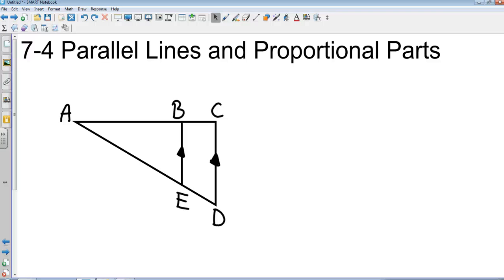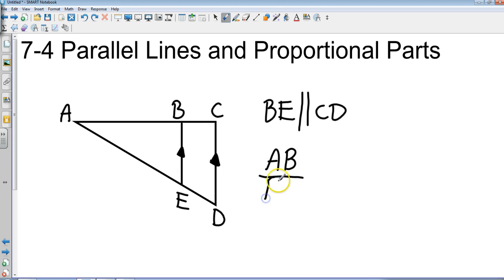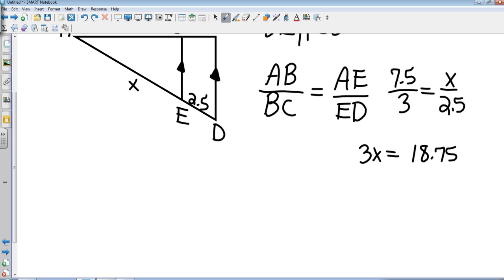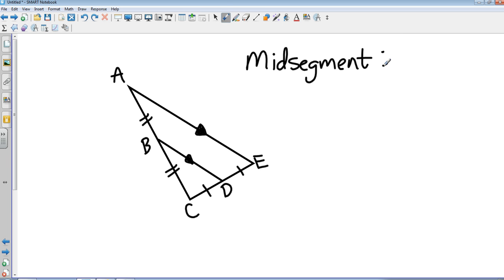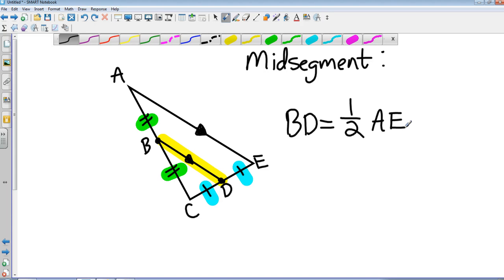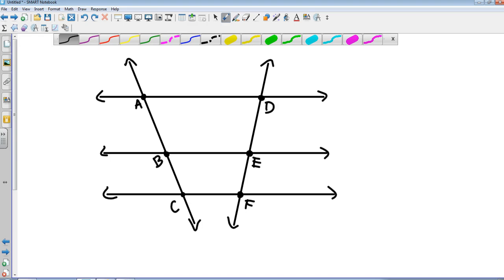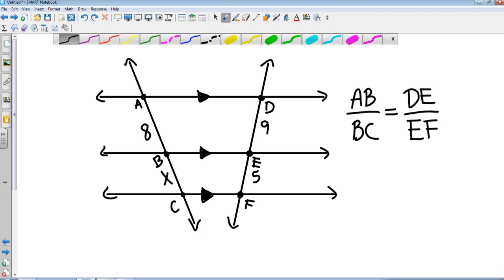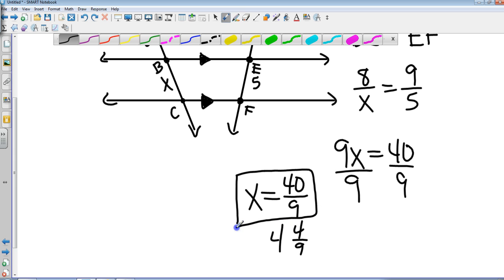Geometry 7 4 Parallel Lines and Proportional Parts